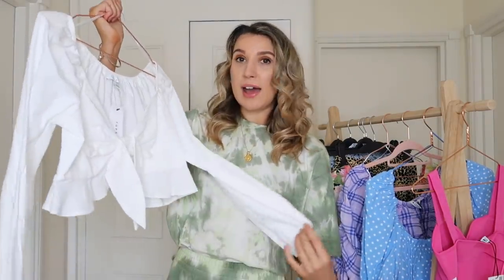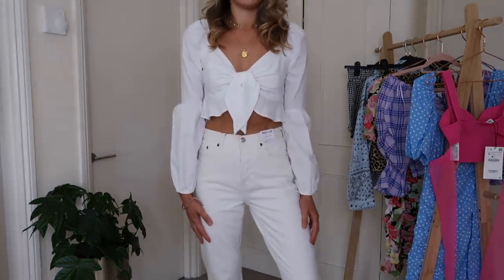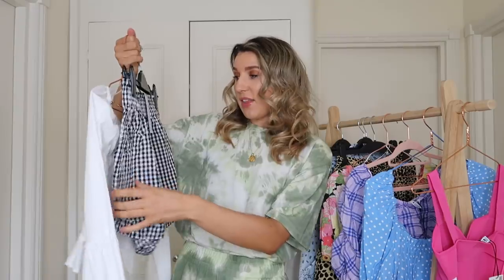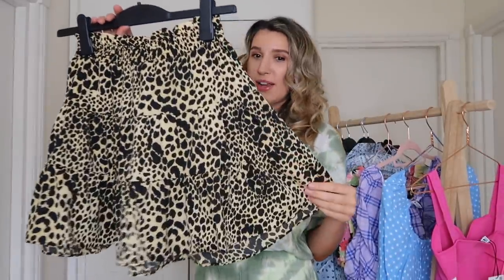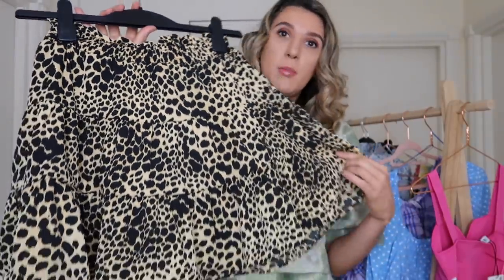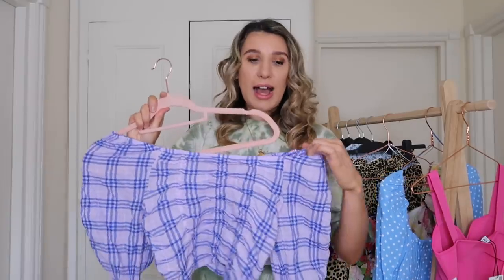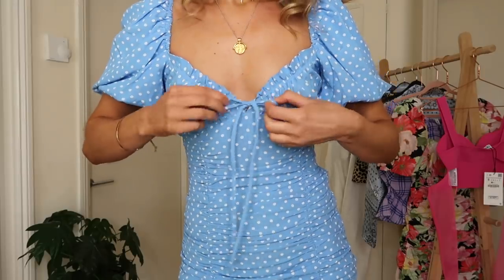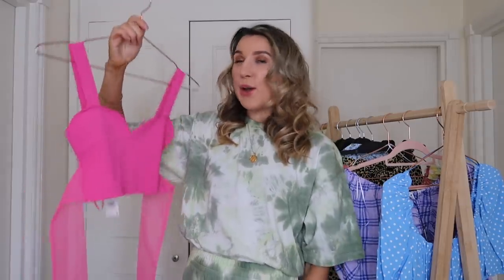Topshop & Zara Spring Haul | Gemma Talbot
Happy Sunday everyone. I couldn’t wait to share some of my favourite pieces from Zara and Topshop with you, in today’s haul. Let me know your favourites in the comments below.

Items featured:

TOPSHOP

ZARA